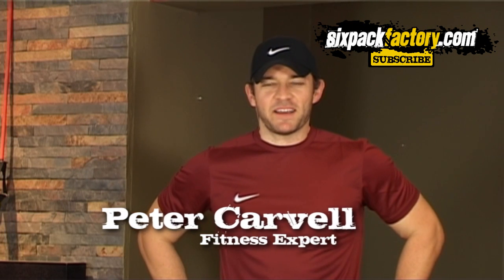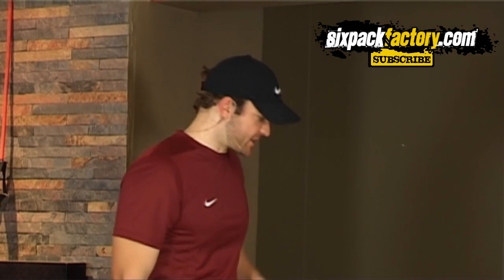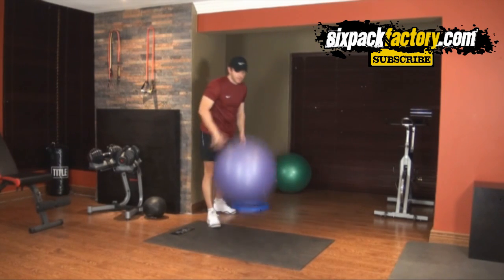Killer Home 6 Pack Abs Workout, Get ripped fast!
for more free workouts, diet tips and to learn how to get ripped fast.

In this video we will show you how to get 6 pack abs fast. YOu only need an exercise ball in this home workout. You will get ripped fast!